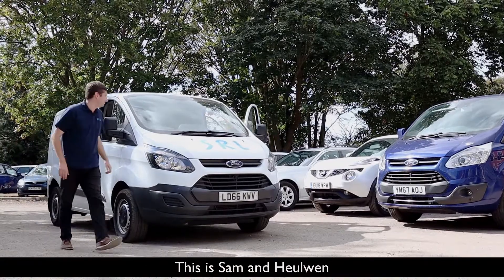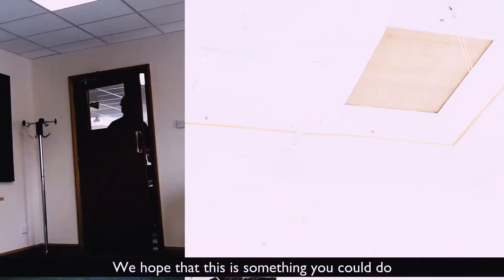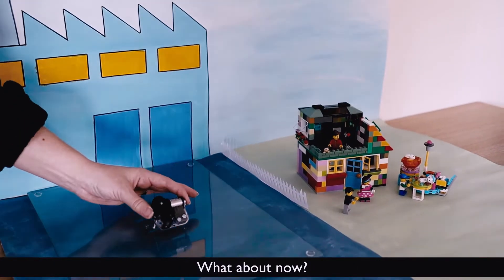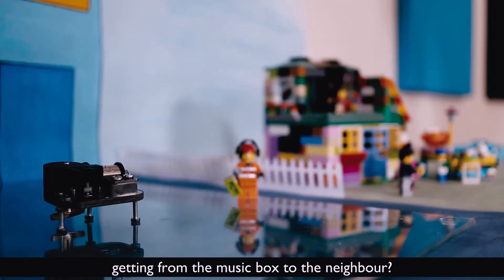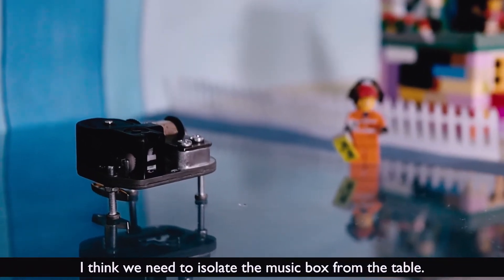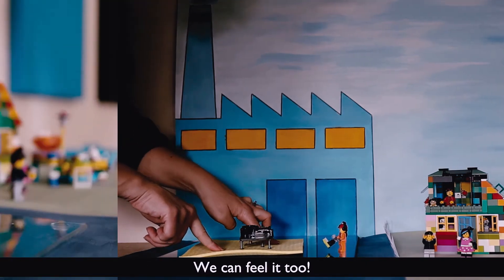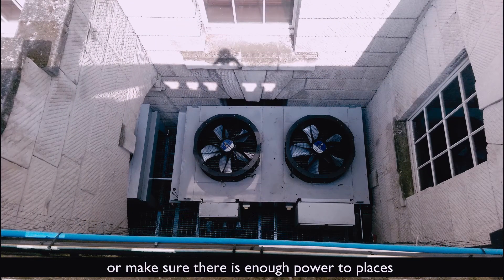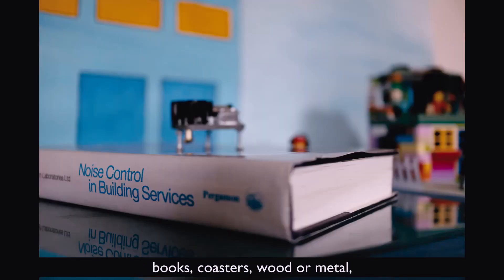Structure Borne Noise - STEM@Home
A workshop from the Institute of Acoustics, join in an experiment that demonstrates a solution to noise transmission.